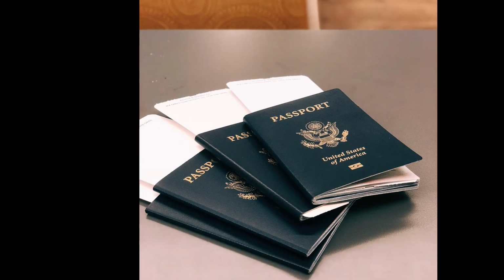Trip Prep Checklist: What to Do After Booking Your Vacation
Get your travel plans off to a smooth start! In this video, we walk you through essential steps to prepare for your upcoming trip, including checking travel documents, reviewing vaccination requirements, inspecting your luggage, and setting a packing plan and budget. Perfect for families, Disney travelers, European vacations, and river cruise enthusiasts. Ready to travel stress-free? Drop a suitcase in the comments if you’re heading to Europe this year!